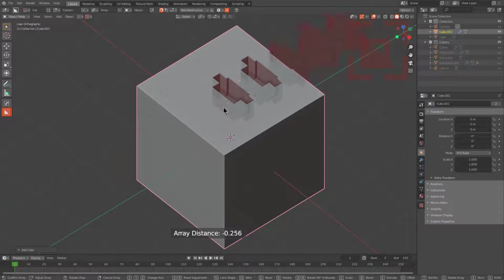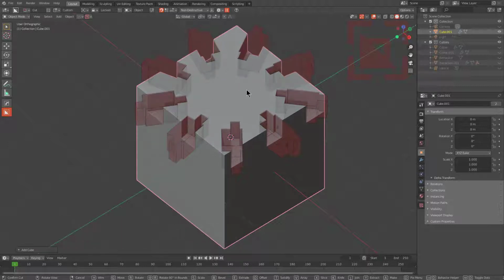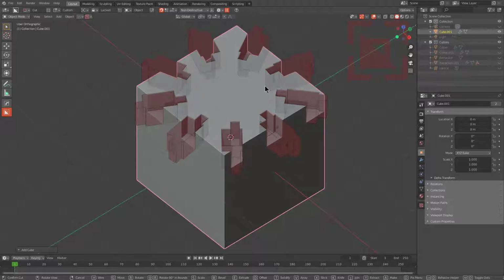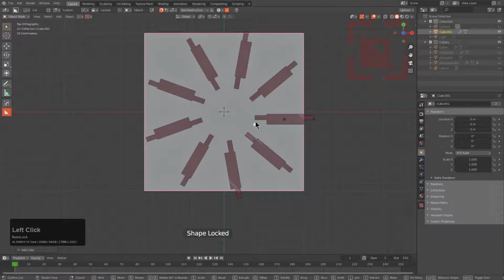BoxCutter717 31 Hotkey V